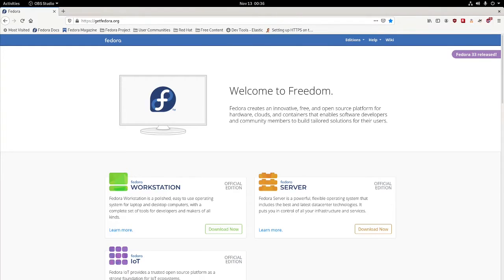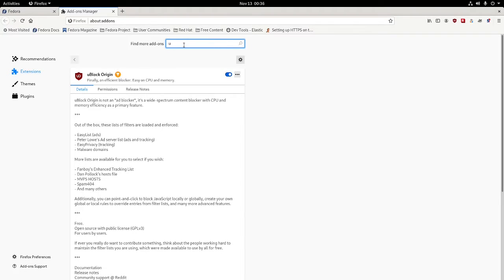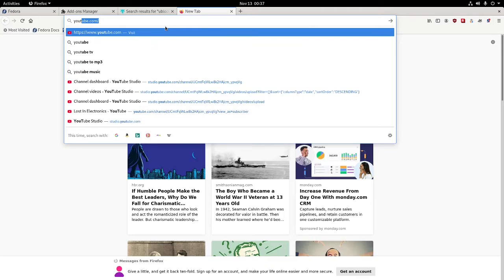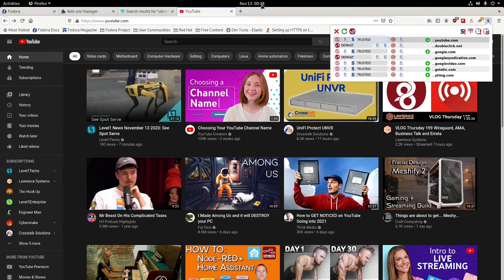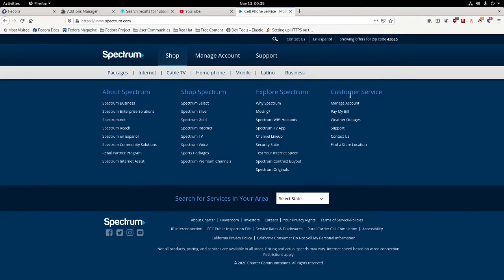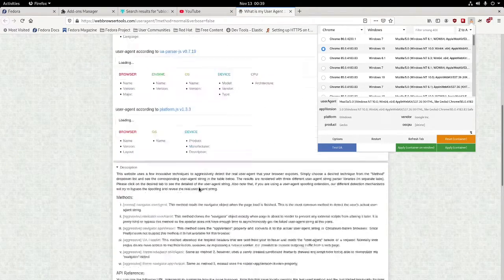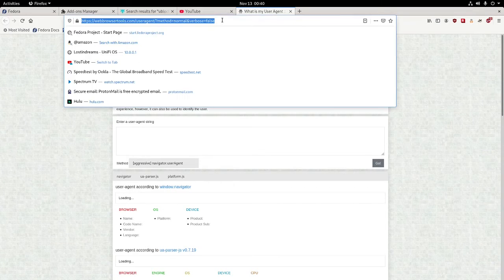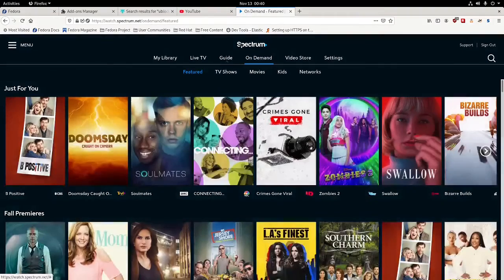Best Firefox browers extensions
uBlock Origin
HTTPS Everywhere
User-Agent Switcher and Manager
Privacy Badger